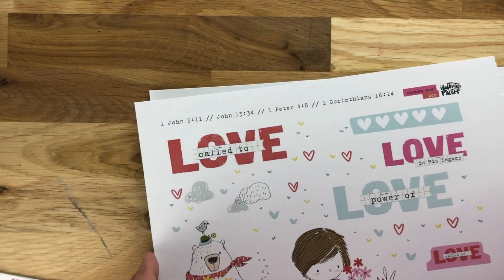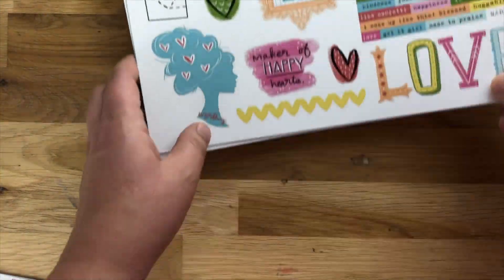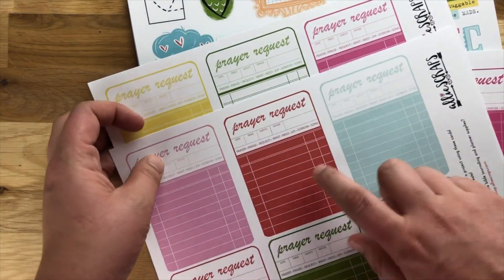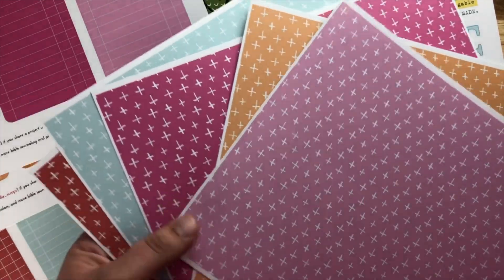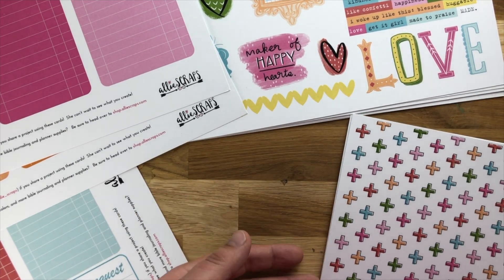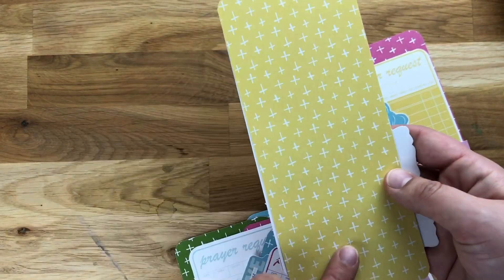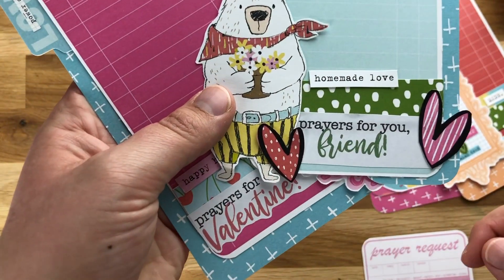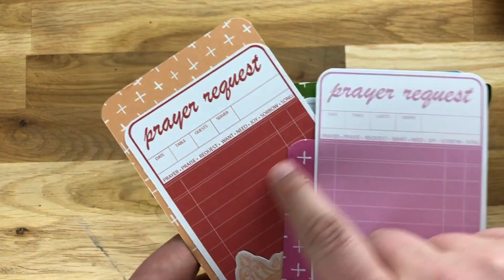[Valentine-ish] Decorated Prayer Cards!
Join Allie as she makes some Valentine... ish... Prayer Request cards to send to friends!

For a complete list of supplies, head over to the blog

My filming set-up:
Cameras:
Canon 60D
Canon Rebel
Filming arm